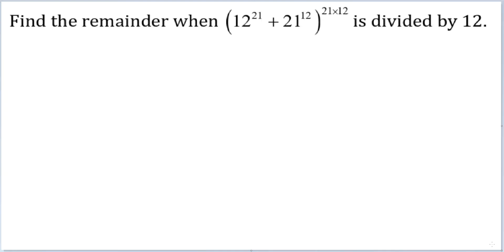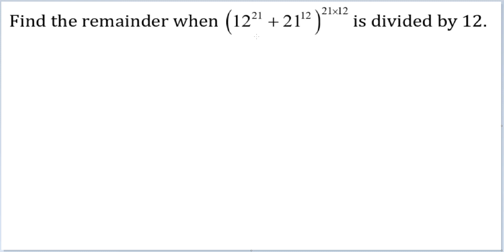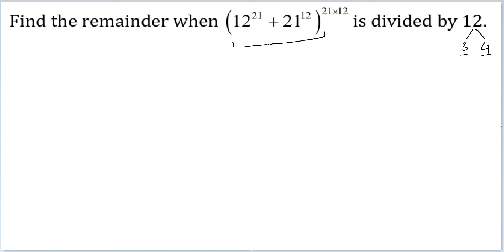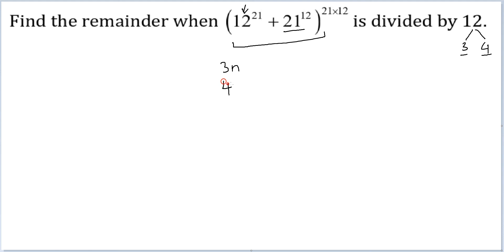Num Practice Q138